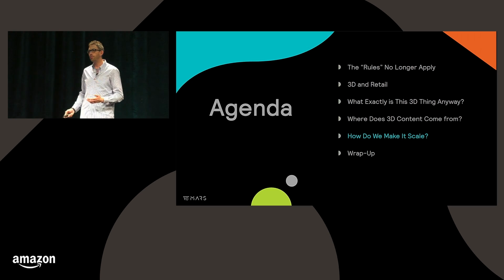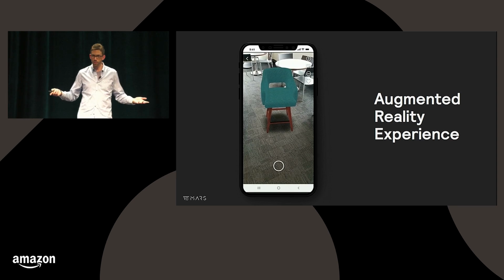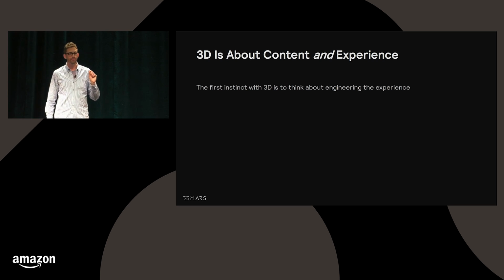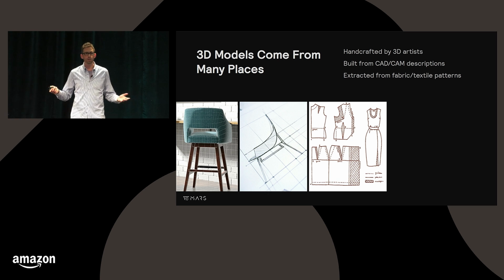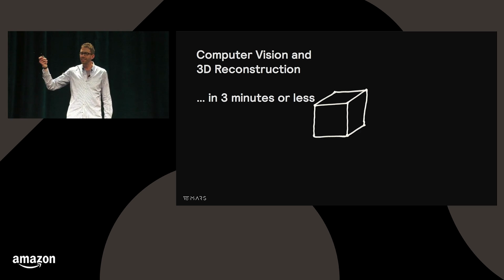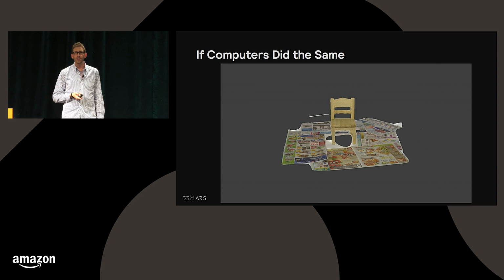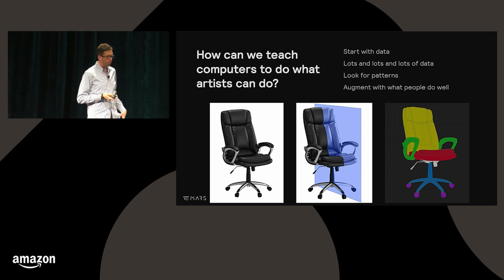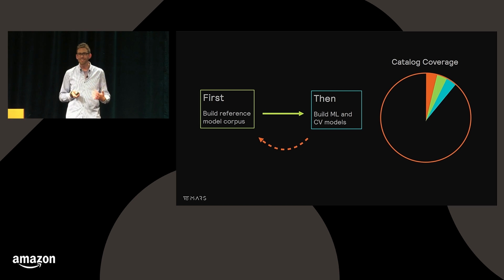Scaling Photorealistic 3D Content Creation with Machine Learning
Customer demand is driving a need for immersive experiences that use rich 3D content. How can 3D content be offered for every product on Amazon? Existing methods for capturing content, particularly in computer vision, do not yield results that rival hand-built 3D models. In this session, we will explore ways to bridge the gap using machine learning.

Session Speakers:  Eric Bennett (Session M39)